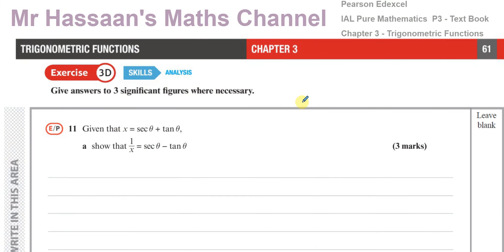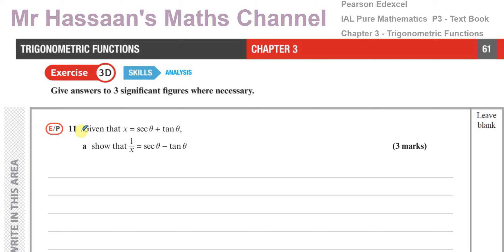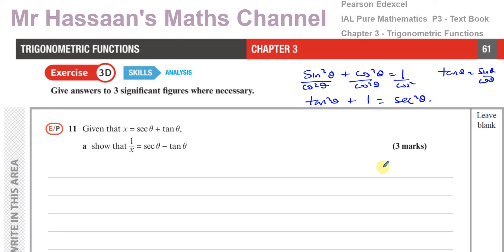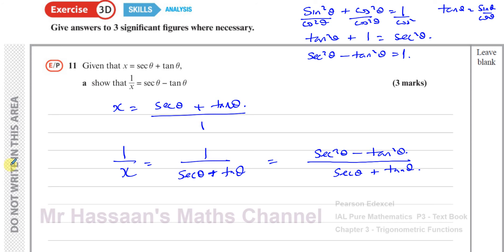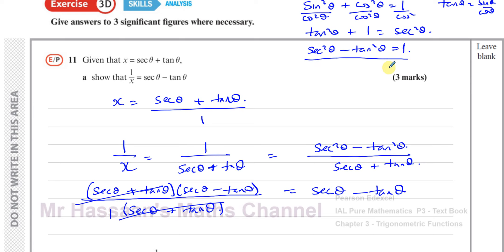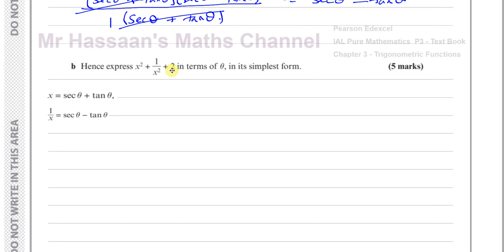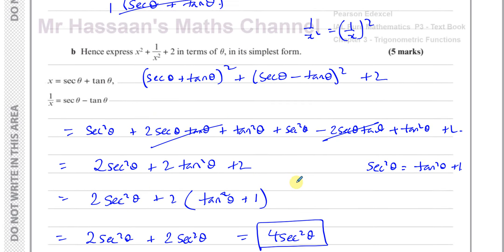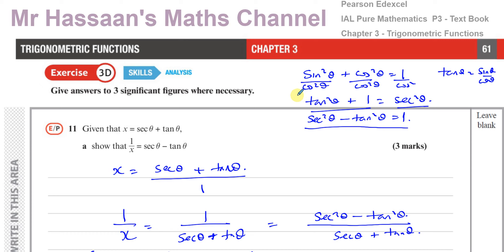A2 (IAL), Pure Maths, (P3), Text Book, Chapter 3, page 61, Q11, Trigonometric Identities